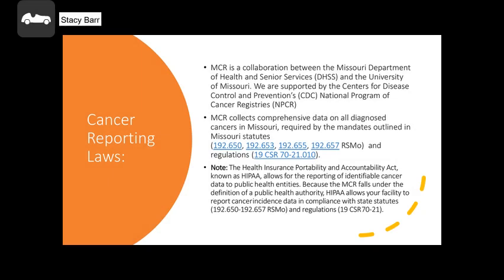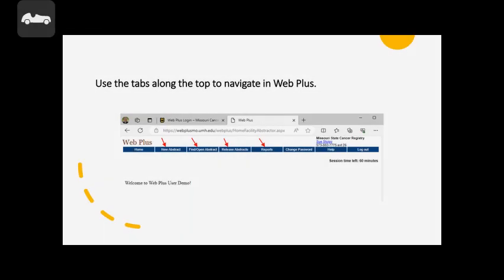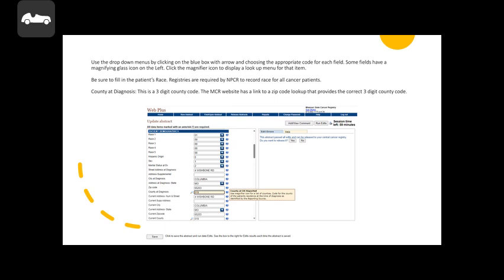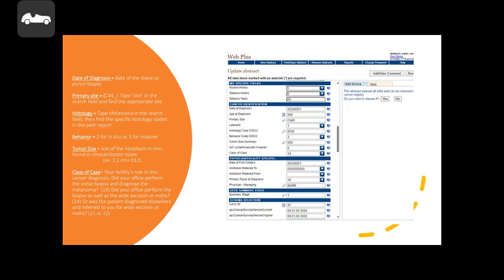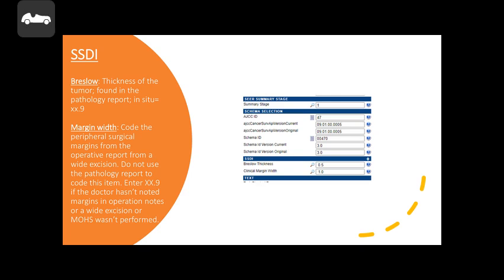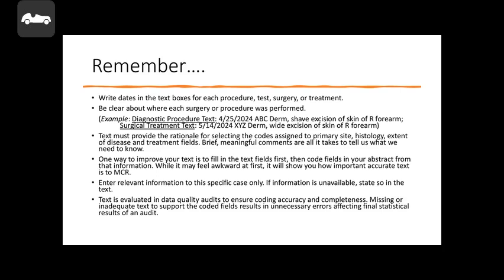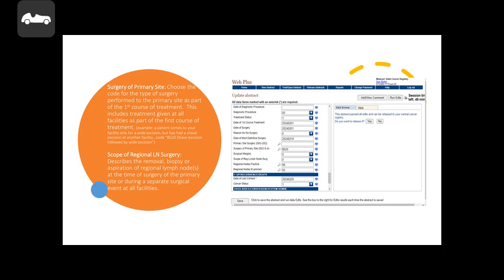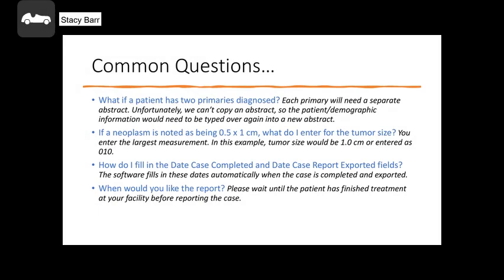Melanoma Reporting for Physicians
Learn to abstract melanoma cases in Web Plus